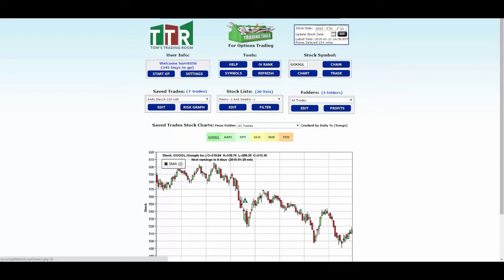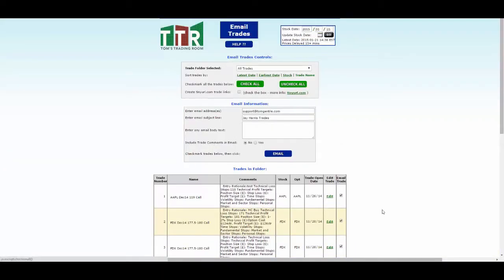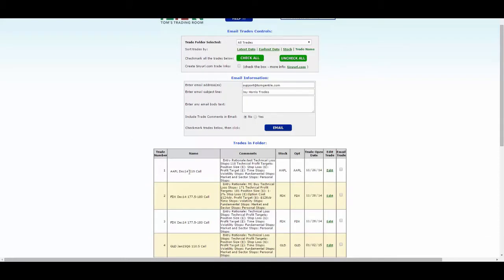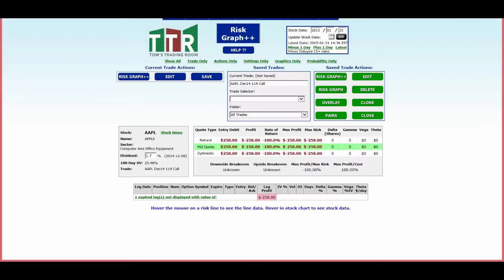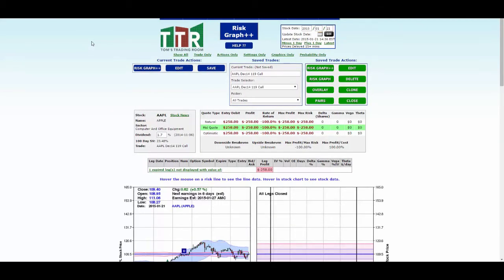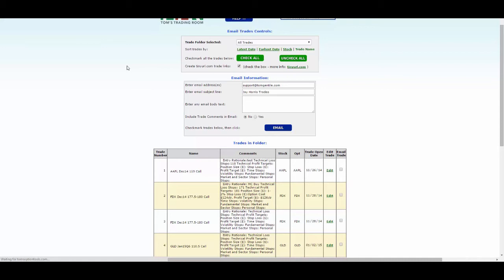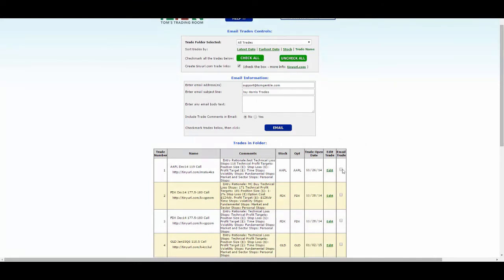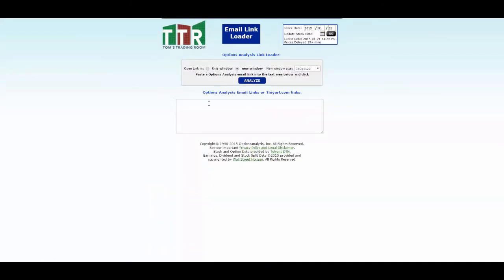How to Email your Trades to Others